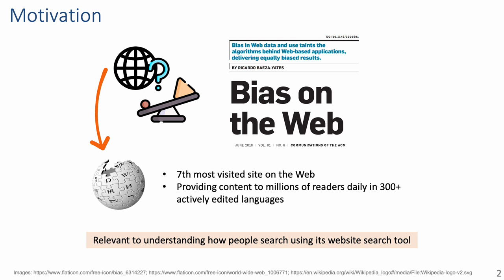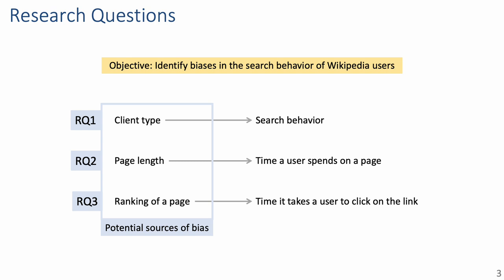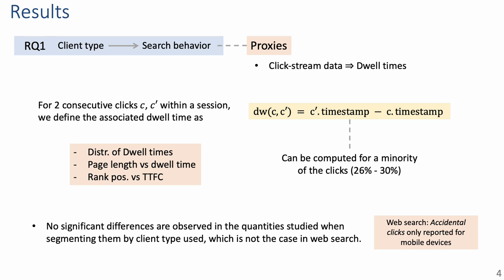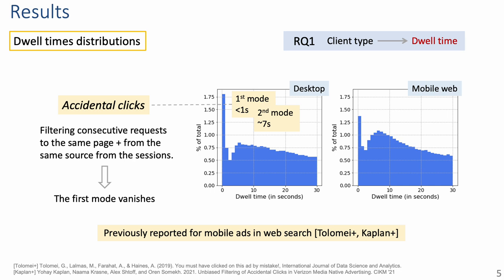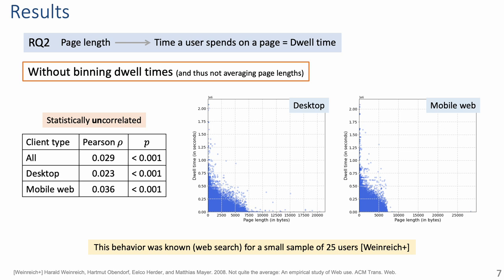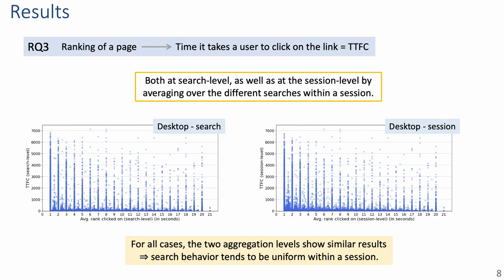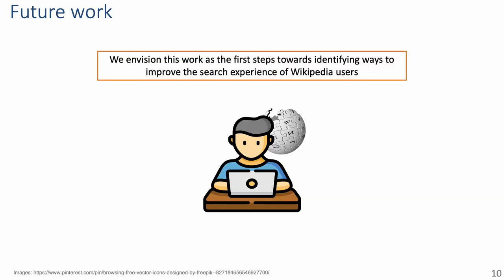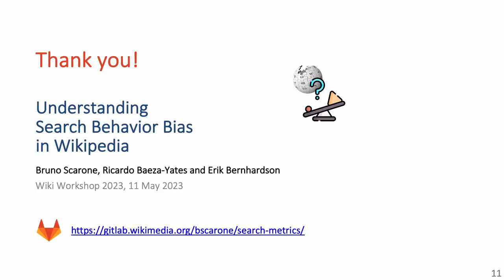Session 10: Understanding Search Behavior Bias in Wikipedia